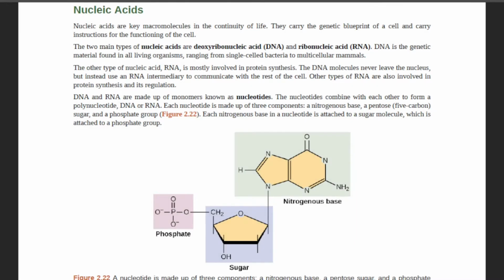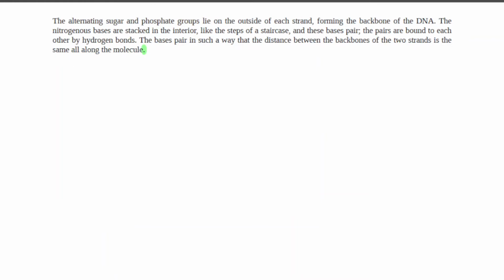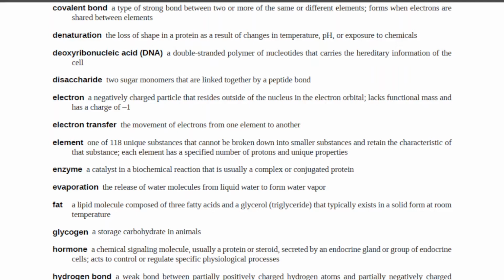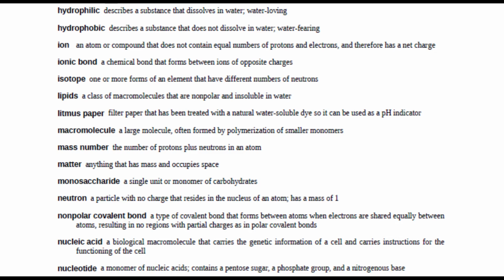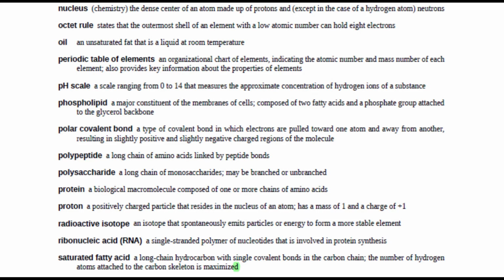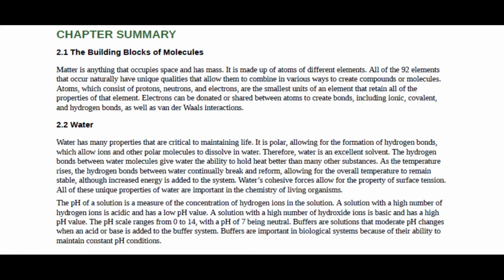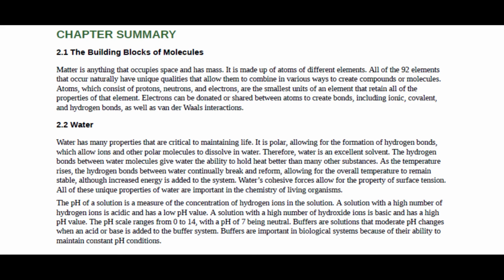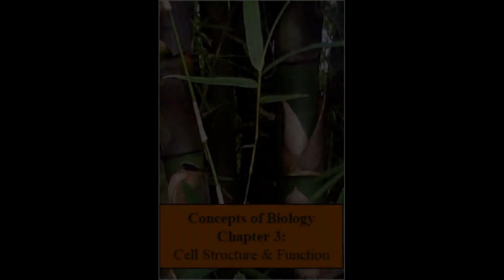Nucleic Acids - Biological Molecules: Ch 2.3 - Concepts of Biology (Reading only)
By the end of this video, you will be able to:
• Identify the two types of Nucleic Acids
• Describe the composition of Nucleotides
• Understand the functions of the four major types of molecules
• Describe one of the four major types of biological molecules

Timestamp
00:20 Nucleic Acids
01:55 DNA Double-Helical Structure
03:02 Vocabulary
12:34 Chapter Summary

AP Biology
SAT Biology
CLEP Biology
IB Biology